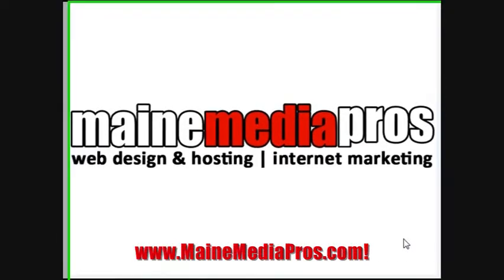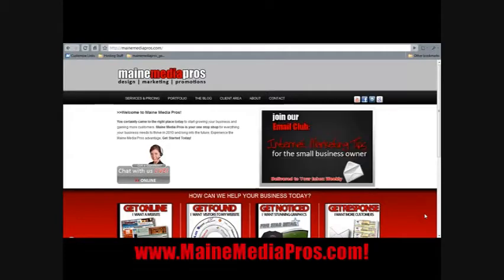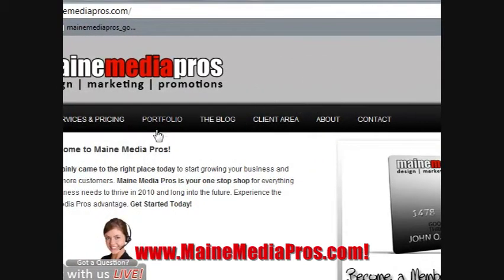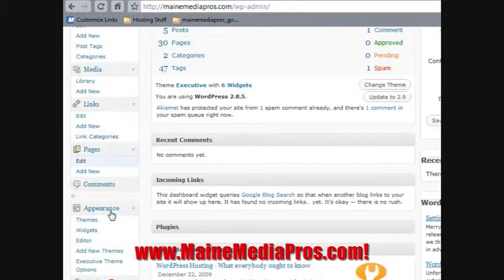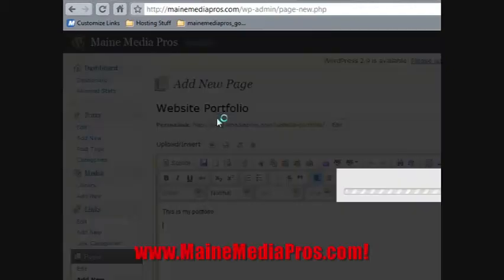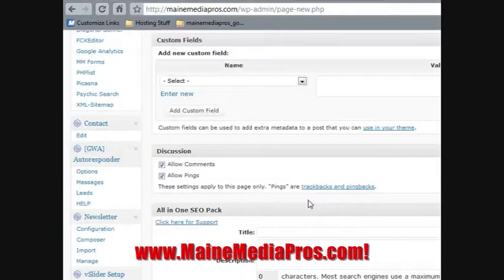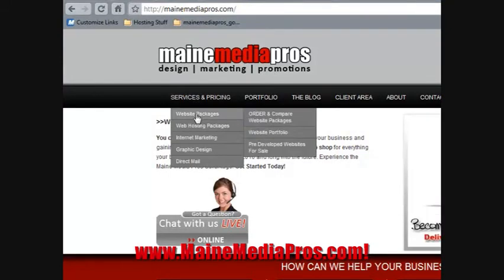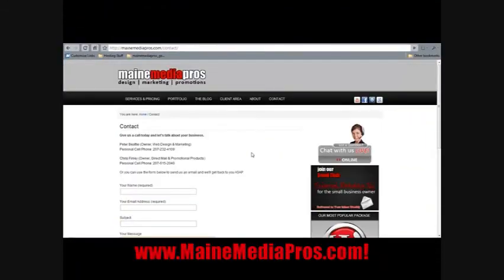Maine Web Design - Wordpress websites for Small Business | Maine Media Pros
Wordpress Websites for Small Business Owners: It's never been this easy to maintain your own website

Maine Internet Marketing
Maine Web Design
Maine Web Hosting
Maine Direct Mail

Everytime I create a new website for a small business owner I get the same question asked about 9 out of 10 times: Will I be able to update and add things to my site myself?

In other words, they are asking how easy will it be for them make changes to the website themselves. They don't want to buy an expensive web editing program and spend hours learning that program just so they can occasionally update their menu, add specials, announce new events or whatever the case may be.

They also don't want to pay a large annual fee to a web design firm just to get Free updates to their website. Some web design companies up here in Maine charge upwards of $400 or more per year just to do basic updates to your website, as you need them.

As a small business owner, what can you do?

The answer is undoubtedly: Wordpress websites.

Whether you've heard of Wordpress or not, you may not know that Wordpress has become one of the most popular and effective ways to build a website nowadays.